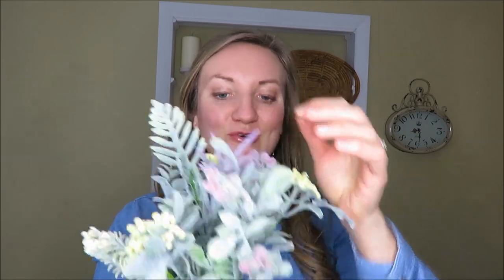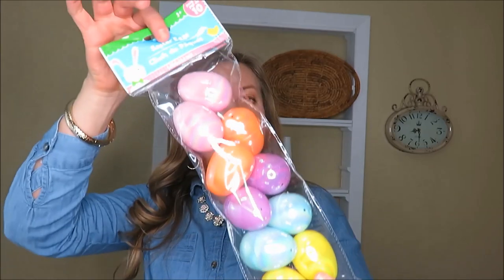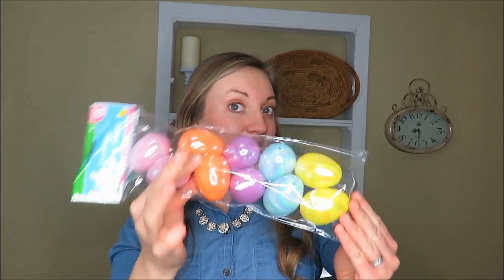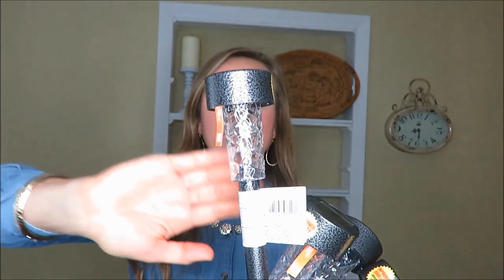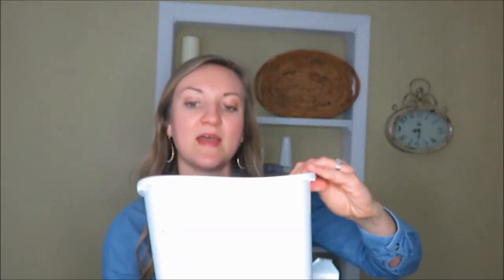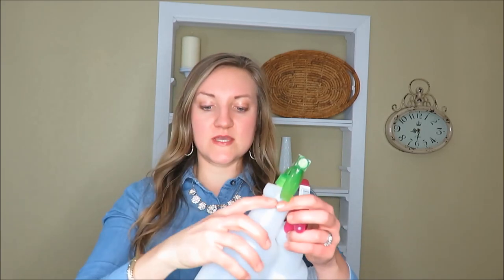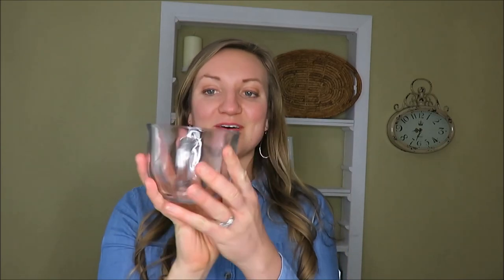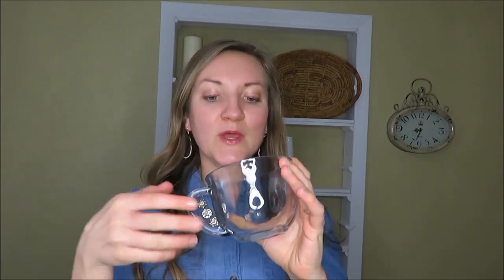DOLLAR TREE HAUL | SPRING AND EASTER FINDS |2018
Dollar Tree Spring time haul!! There are so many great items at the Dollar Tree for Spring and Easter, but here are some of the items I found.